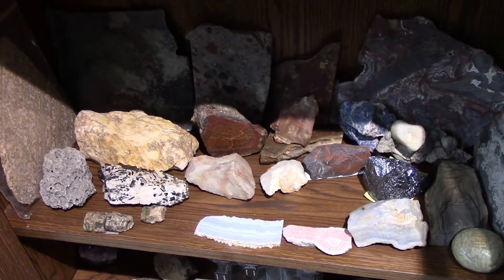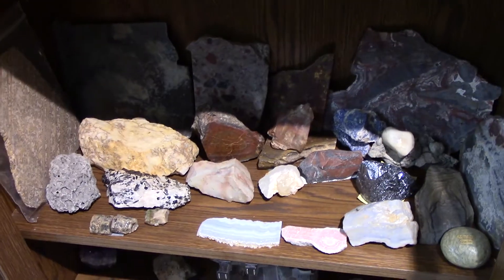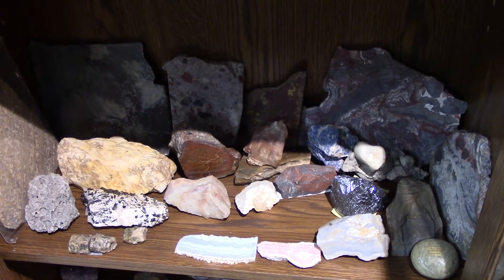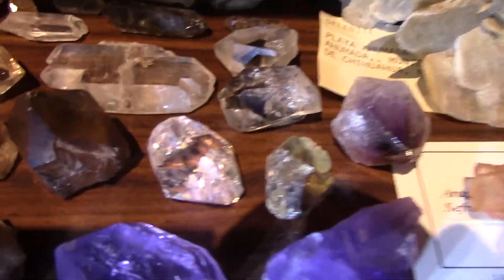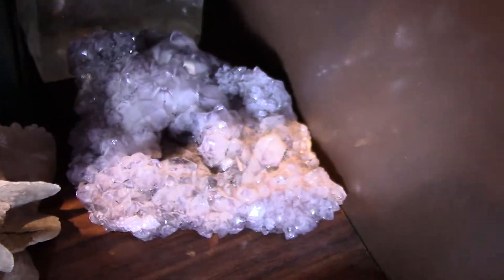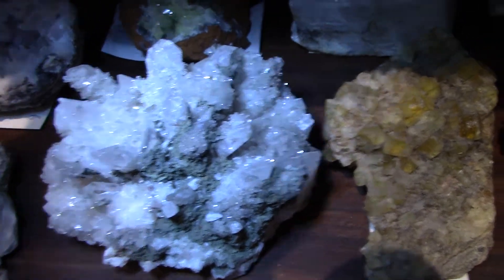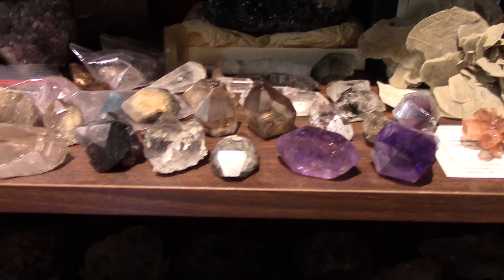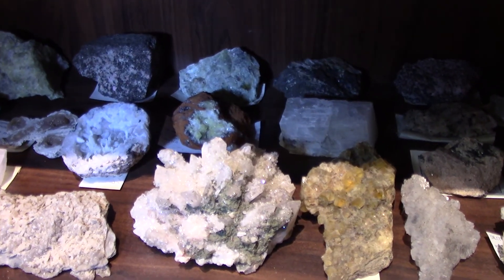My other hobby - mineral collecting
Some friends expressed interest in seeing my mineral collection before I move, however with Covid and Ontario being in lockdown, a few video's uploaded was the easiest route for people to see.